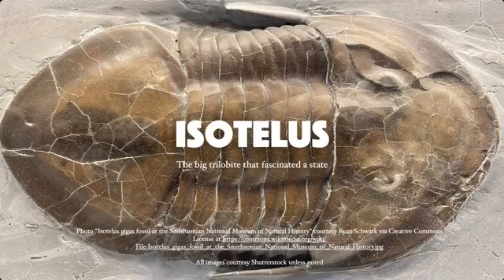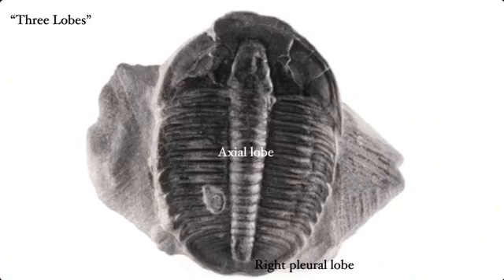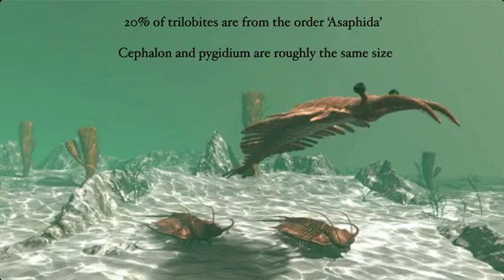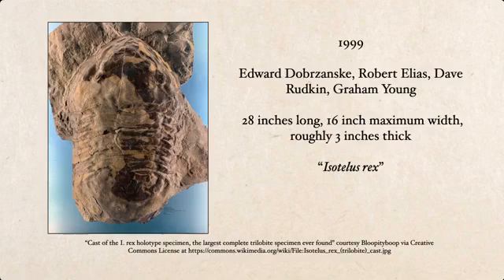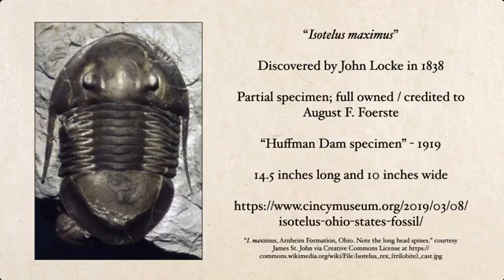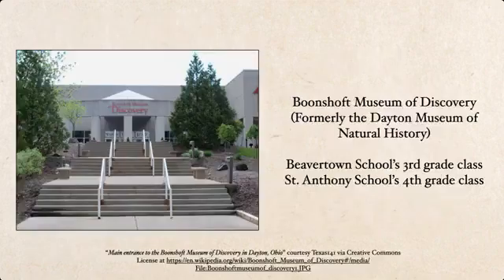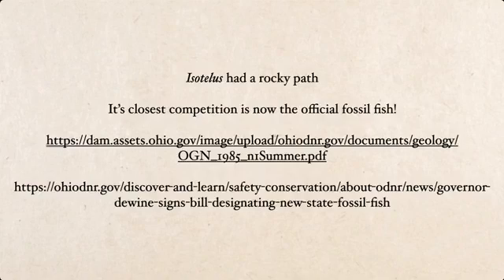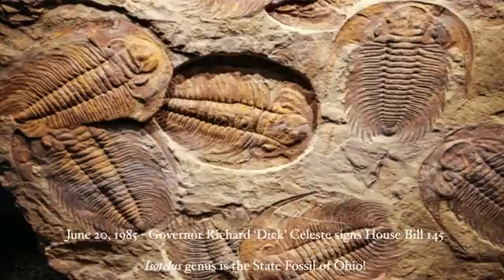PESA Presents - Isotelus; the giant trilobites that charmed a state!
The famous fossil trilobite genus Isotelus - some of its species, their discovery, and the genus' path to becoming the official state fossil of Ohio!

Dedicated to the late Doris Swabb and Ginger Evers - thank you for your tireless work inspiring students and fossil hounds everywhere!

And on the path of Ohio's official fossil fish -